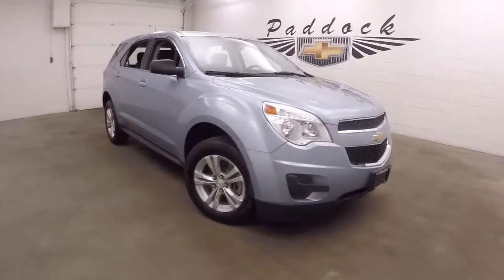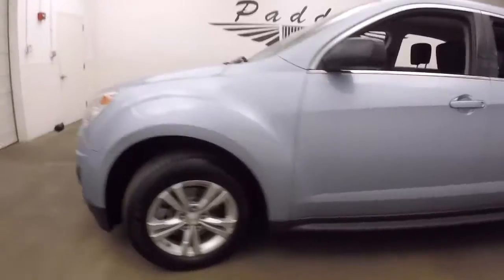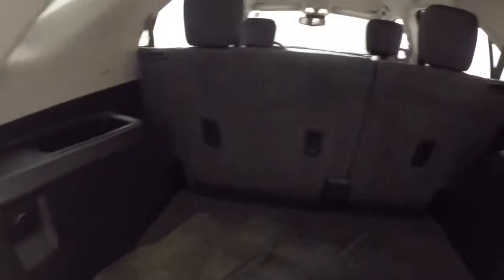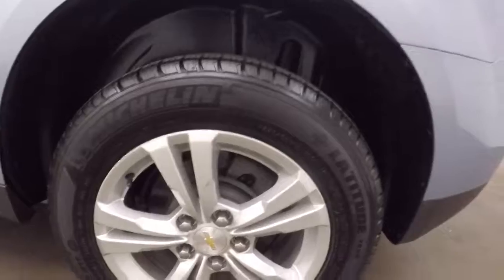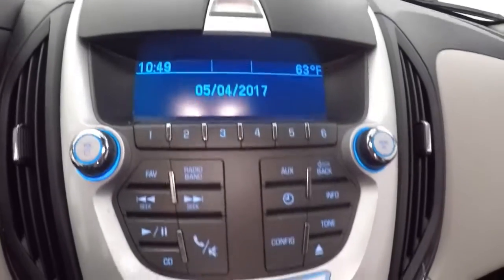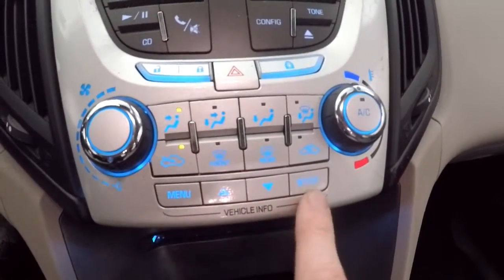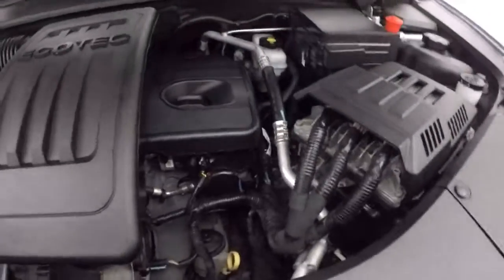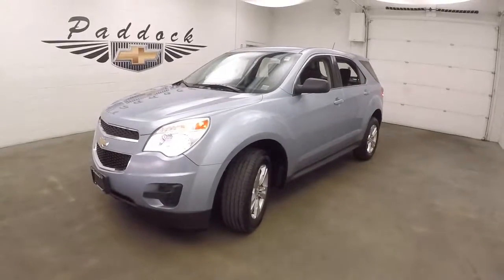P4954 Used Chevrolet Equinox